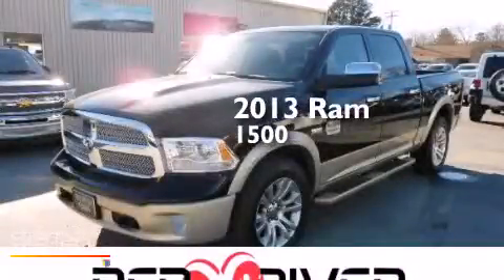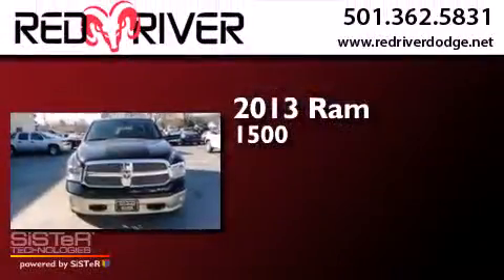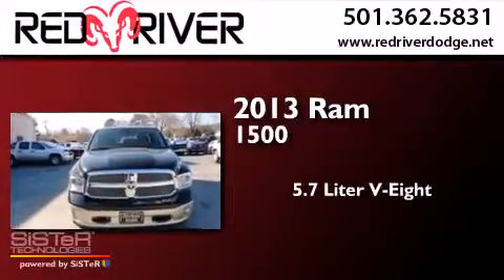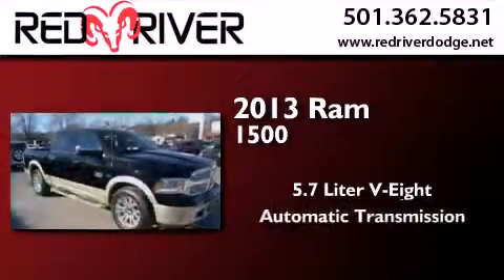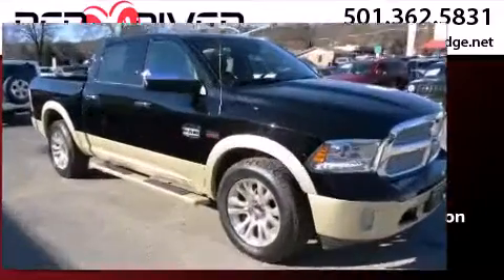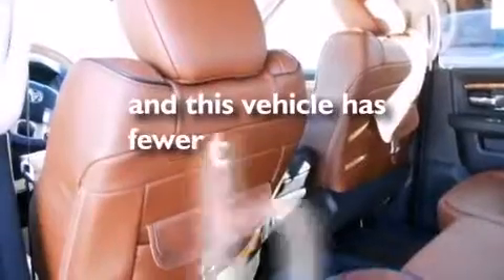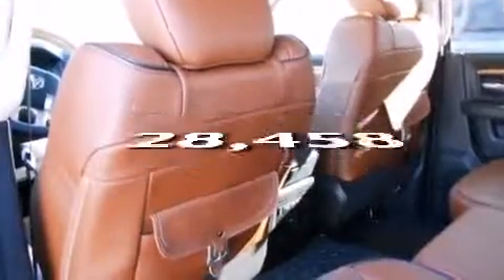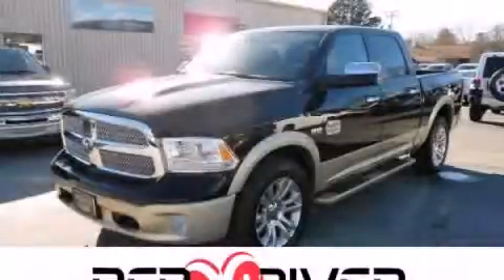Used 2013 Ram 1500 Heber Springs AR 72543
We have been honored to serve the Heber Springs AR area , we promise that your experience at our dealership will exceed your expectations ! Year : 2013 Make : Ram Model : 1500 Engine : 5.7L V-8 cyl Trans . : 6 speed automatic Exterior : Black Miles : 28,458 Stock : 27733A Red River Dodge Chrysler Jeep Ram 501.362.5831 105 South 7th Street Heber Springs , AR 72543